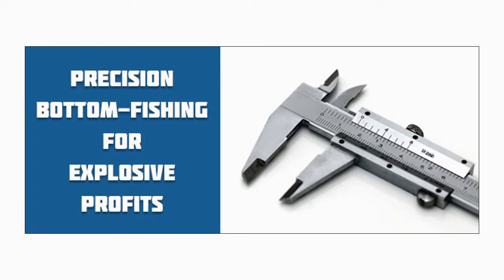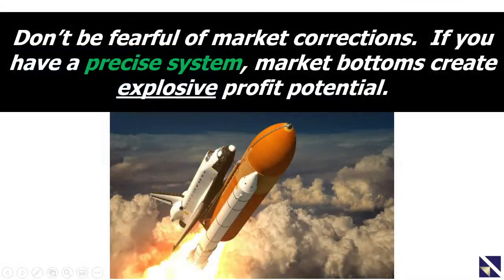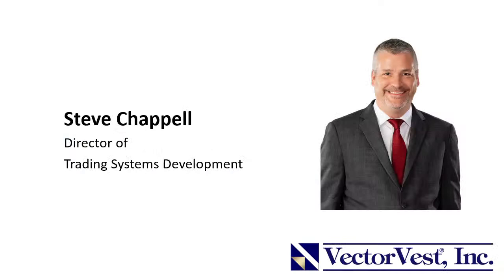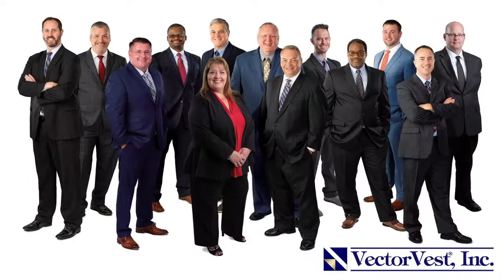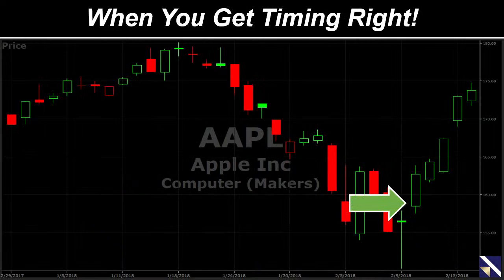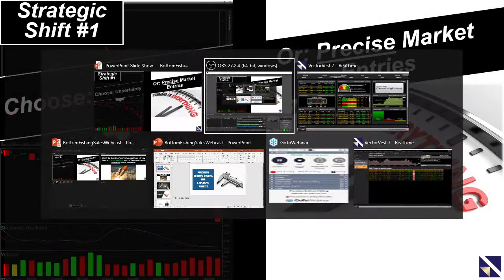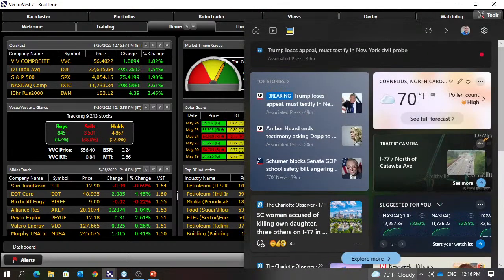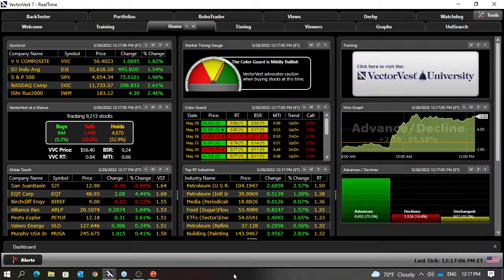Precision Bottom Fishing | VectorVest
How to time your entries with absolute precision
How to pick the best candidates that are set to make explosive moves
How to manage a portfolio of these stocks to maximize gains and minimize losses

Video Topics: vectorvest, stock market, stock market bottom, bottom fishing, bottom fishing stocks, stock trading, technical analysis, stocks, swing trading, day trading, investing, stock bottom fishing, stock bottom fishing techniques, stocks to buy, stock market for beginners, stocks to trade, financial education, stock market today, stocks to watch, stocks to buy now, best stocks, day trading for beginners, market timing, stock market crash, stock market news, market crash, top stocks